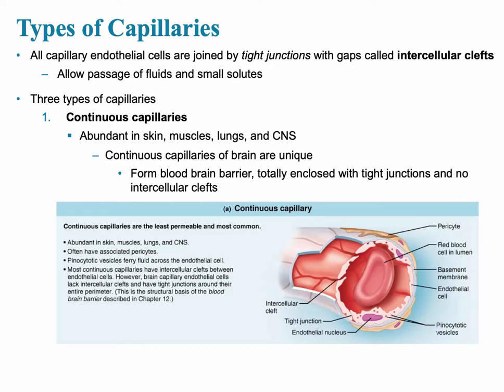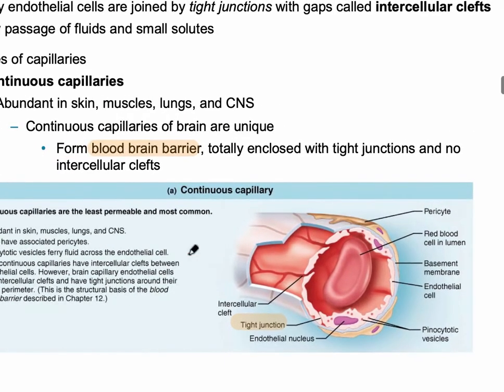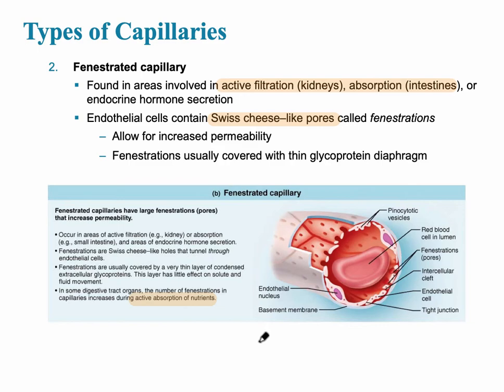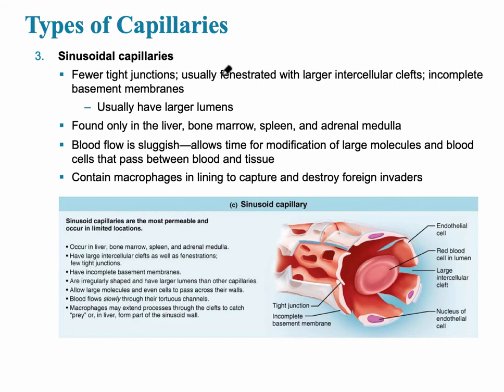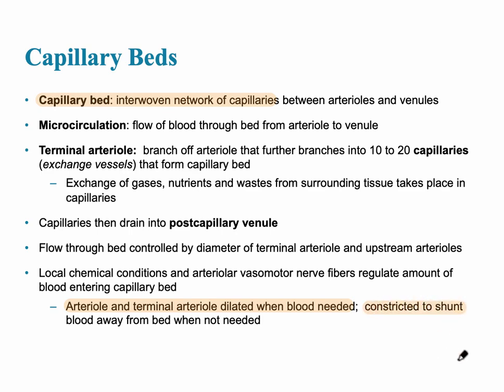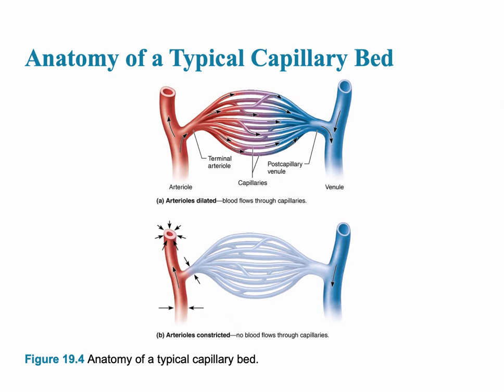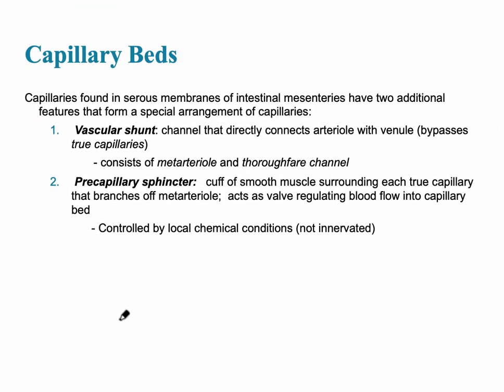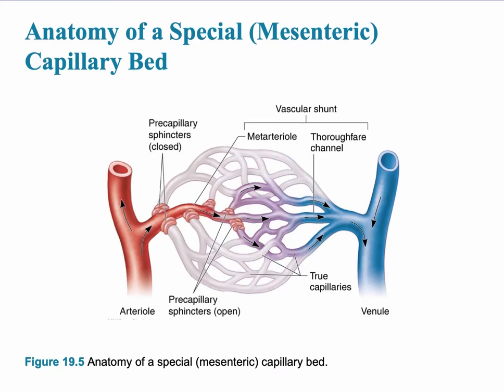Blood Vessels Video 2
Video 2: Types of Capillaries, Continuous, Fenestrated, and Sinusoidal, Capillary Beds, and Anatomy of a Typical and Special (Mesenteric) Capillary Bed